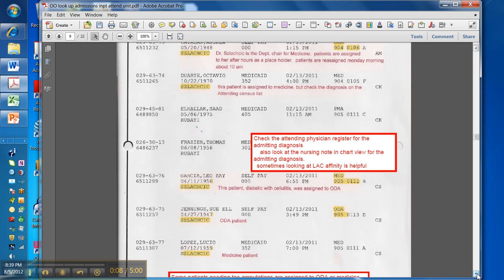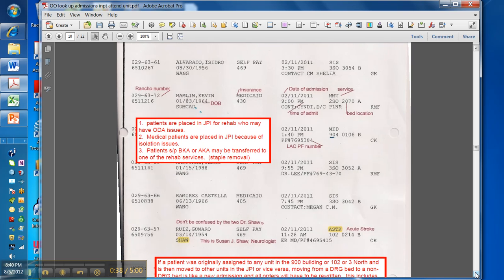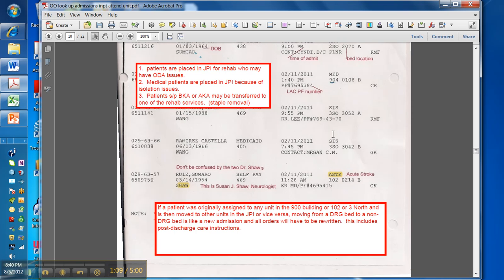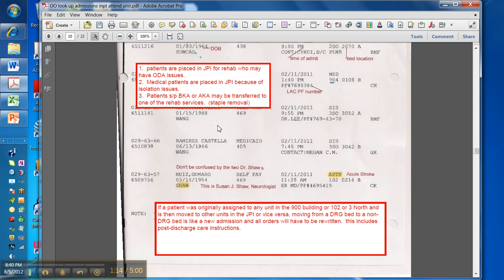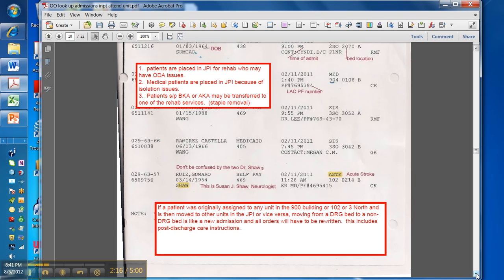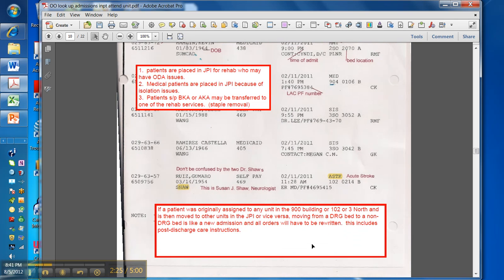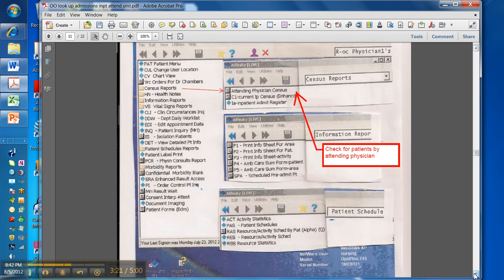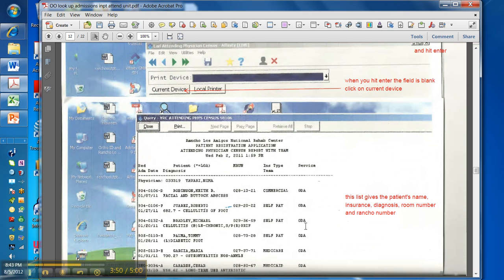oo look up admission 3